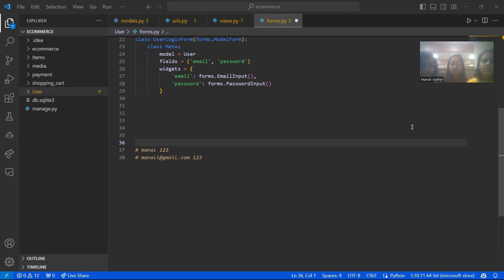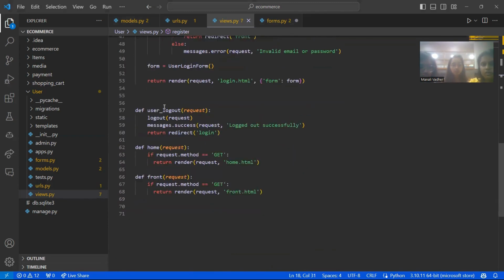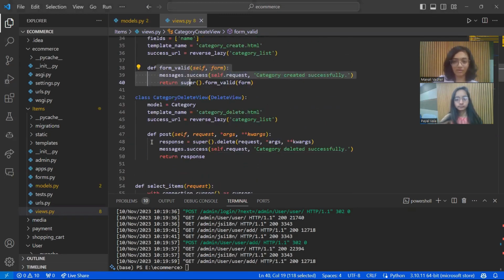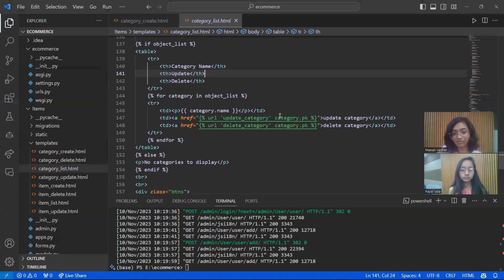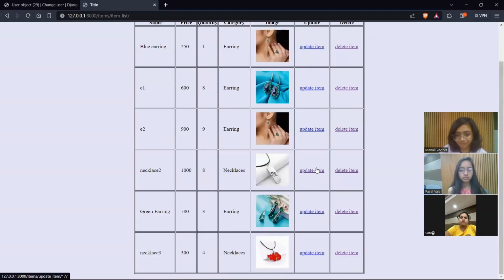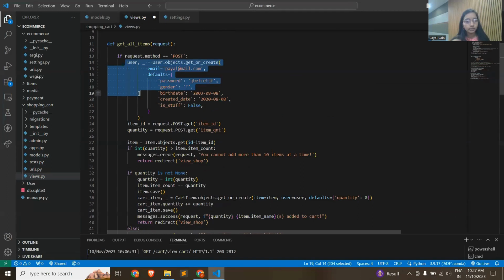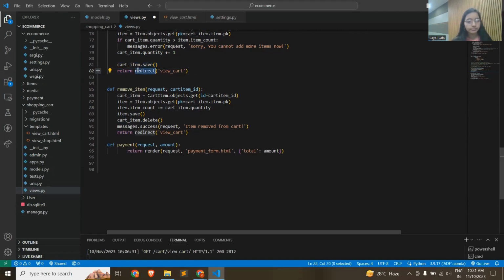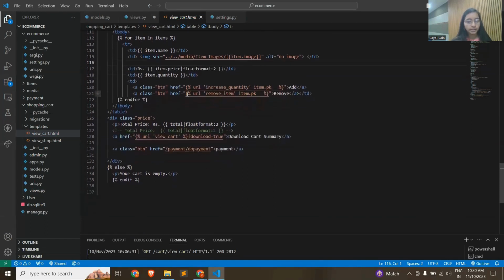20BCE252 20BCE304 20BCE309 Ecommerce App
ADF innovative assignment